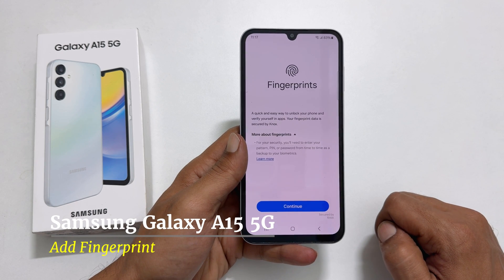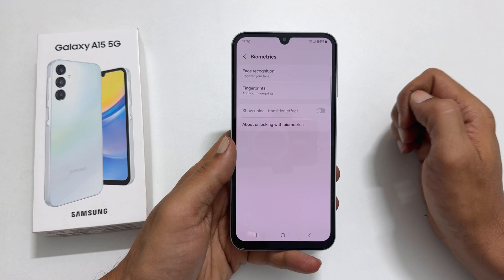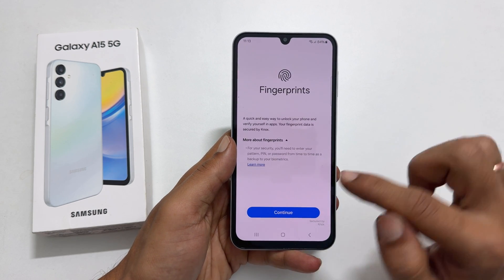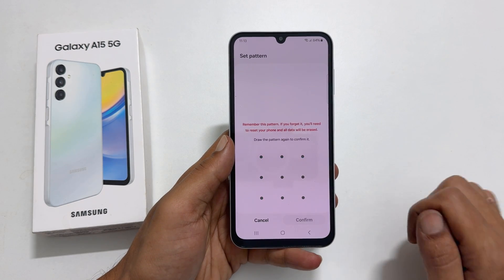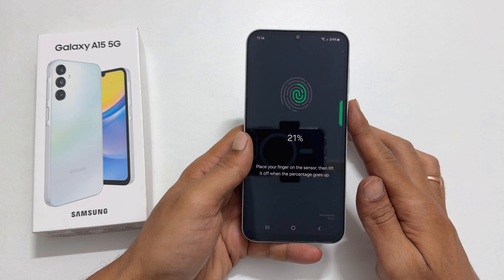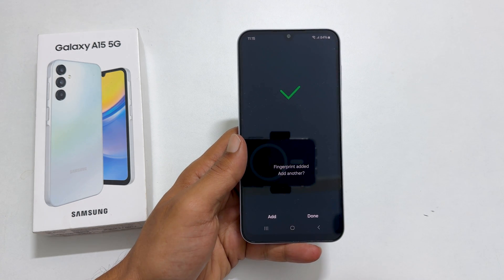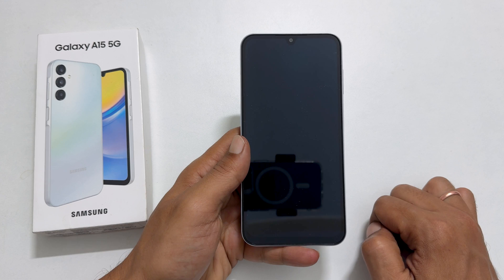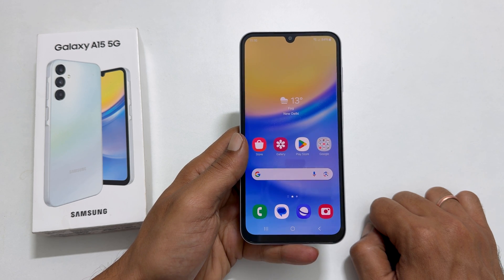Samsung Galaxy A15 5G: How to add a fingerprint - Performance Test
Video on how to add fingerprint to Samsung Galaxy A15 5G.